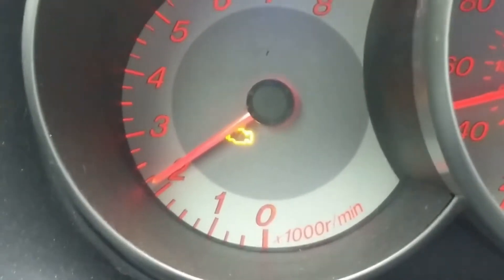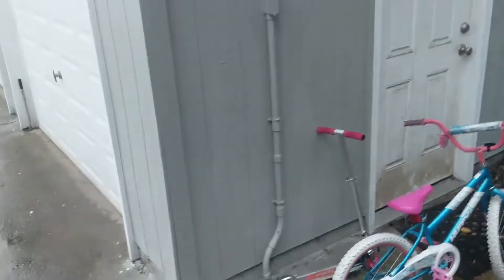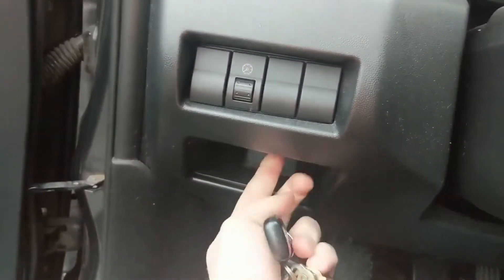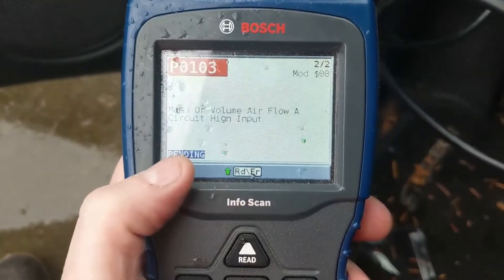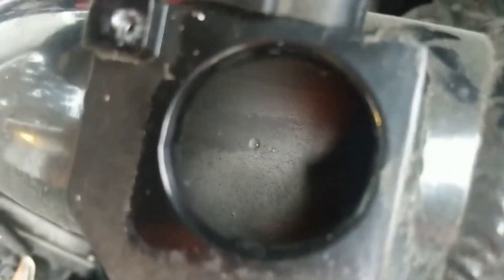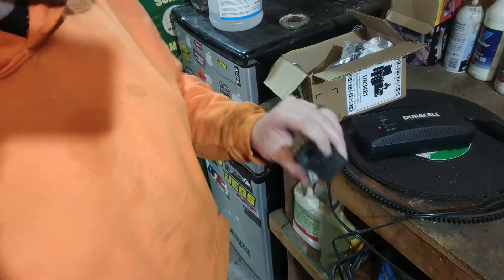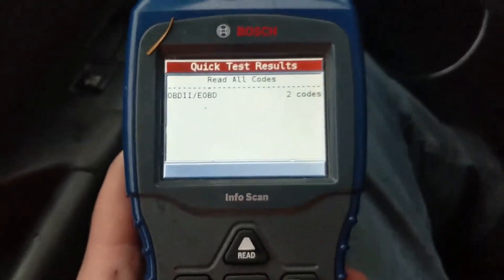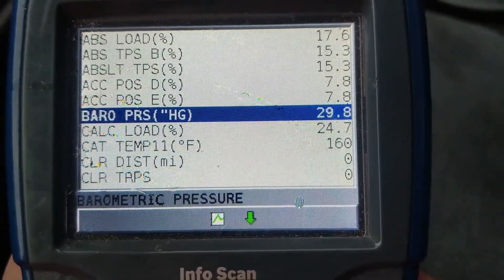Mazda 3 Check engine light! Simple Fix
Mazda 3 Check engine light P0103